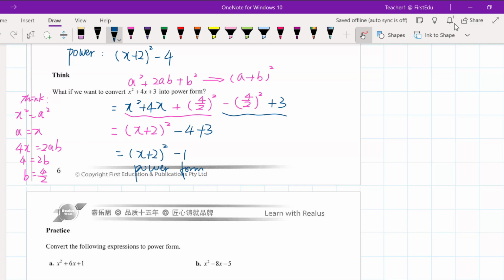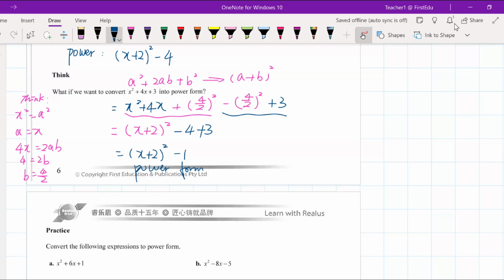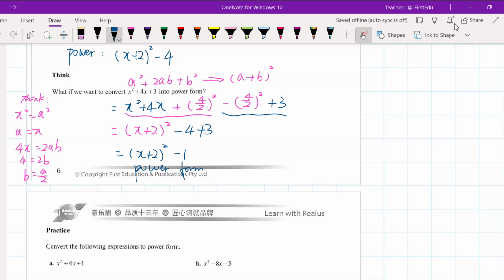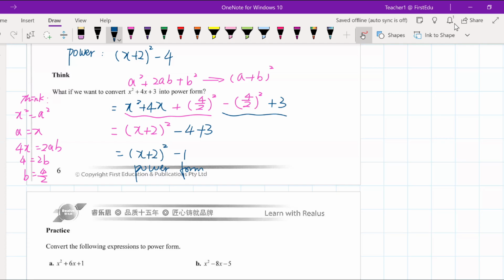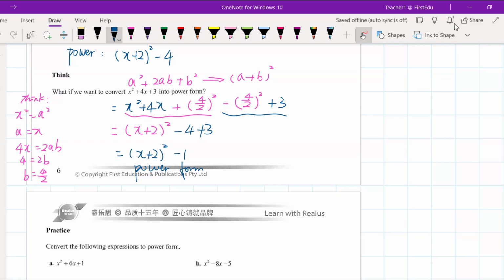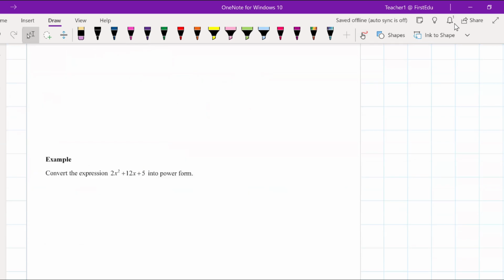跟Chuyao老师轻松征服Y8多项式与二次方程！判别式——二次方程的“数学放大镜”！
Video 3: Crack Quadratic Equations with the Discriminant – Your Ultimate Math Magnifying Glass!
No more confusion! Discover how the discriminant reveals the number of solutions instantly. Chuyao makes formulas memorable with lively examples, enhancing both speed and conceptual understanding.

第三集：判别式——二次方程的“数学放大镜”！
不再被二次方程绕晕！判别式帮你快速判断解的数量。Chuyao老师用生动例子讲透公式，提升解题速度的同时建立清晰数学思维，考试轻松得分！